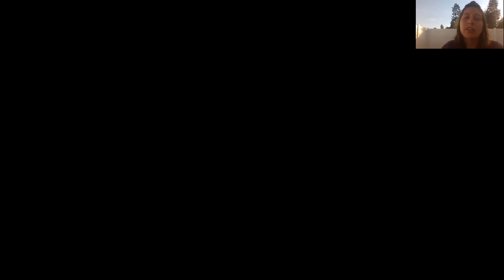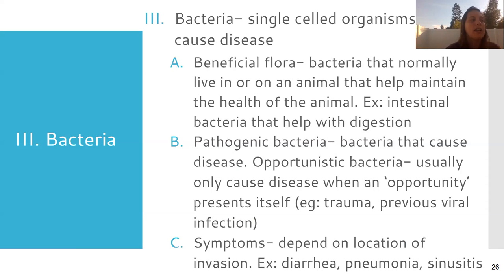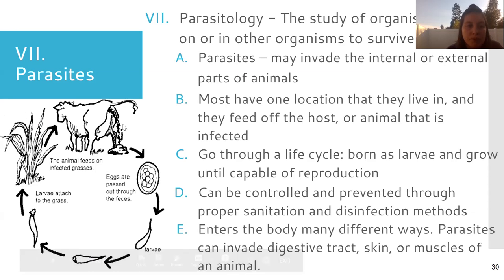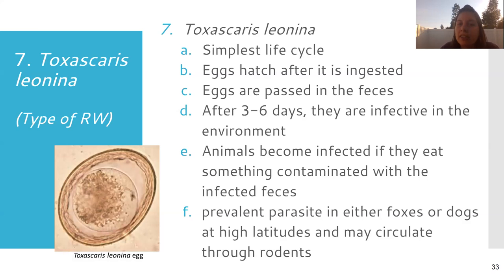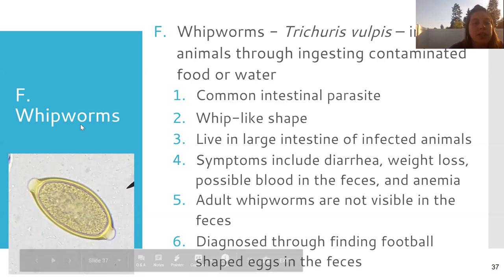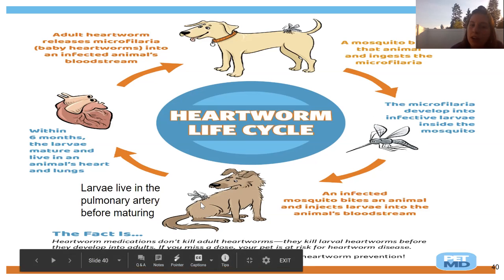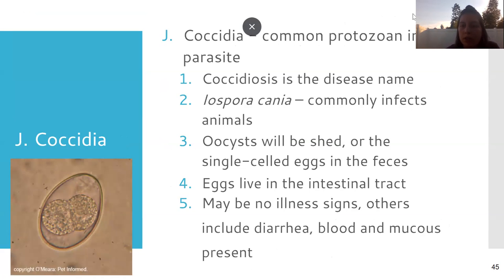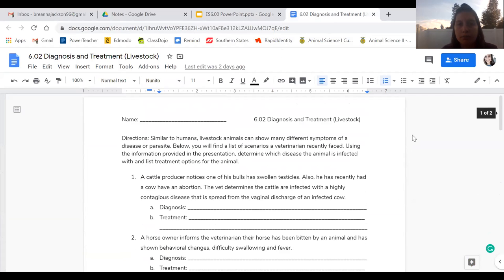Veterinary Assisting Remote Learning Day 1